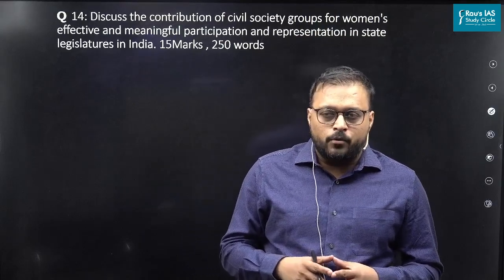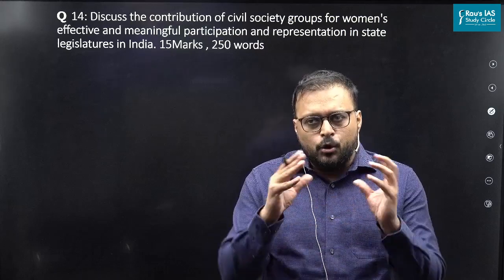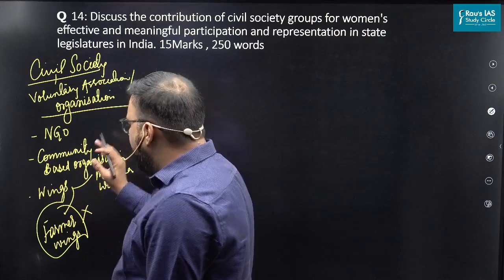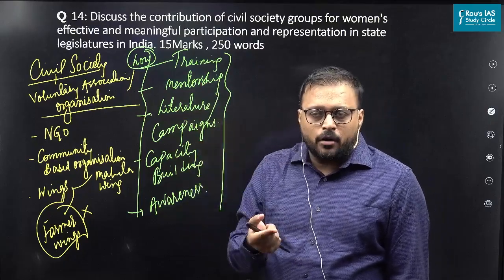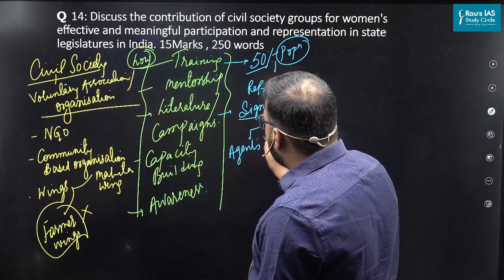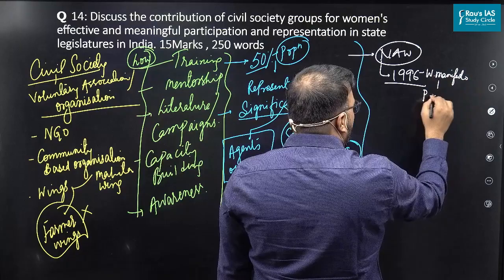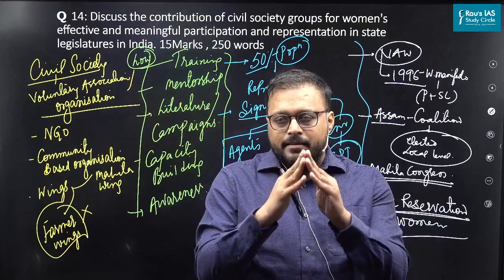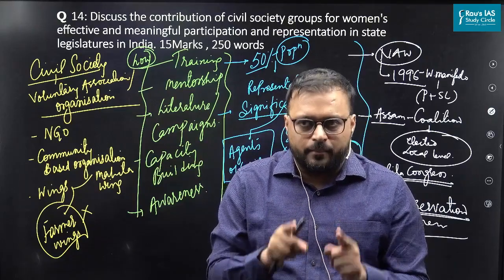Role of Civil Society in Women Representation | Polity | UPSC CSE Mains 2023 | GS Paper 2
🎯Question 14: Discuss the contribution of civil society groups for women's effective and meaningful participation and representation in state legislatures in India. (250 words, 15 marks)
🎯Answer Structure:
👉Introduction : Civil society organizations (CSOs) in India are committed to addressing the gender imbalance in politics. CSOs, which include community-based groups, NGOs, and even political parties, are working diligently to enhance women's representation and participation in state legislatures. India currently ranks 147th out of 193 countries in terms of women's representation in politics, with women constituting only 14.3% of Parliament. The situation is even worse in state legislatures.
For Representation:
👉National Alliance for Women (NAWO) formulated the Women's Manifesto in 1996, demanding reserved seats for women in state legislatures and Parliament.
👉In Assam, a coalition of five women-led NGOs published Women's Manifesto-21, advocating for women's reservations in elected bodies.
👉NGOs like Bharat Jagruthi, founded by K. Kavitha, actively promote the passage of the Women's Reservation Bill. Women's wings of political parties, such as Mahila Congress (INC) and Bharatiya Mahila Morcha (BJP), play pivotal roles in mainstreaming women's issues within their parties.
👉However, some regional parties like Samajwadi Party etc. advocate for special quotas for OBC females.
👉Research studies by NGOs have helped to bring the issue of under-representation of women to the light. Ex. ADR’s National Election Watch.

Effective participation :
👉CSOs also emphasize the importance of quality representation, not just quantity.
👉They work to increase the pipeline of women leaders at the local level through organizations like Mahila Rajsatta Andolan.
👉Capacity-building and training initiatives like Women's Democracy Network and Femme First Foundation prepare women for greater participation in public life by providing training and mentorship to enhance their political leadership skills.
👉Organizations like Khabar Lahariya and Writing with Fire raise awareness of women's issues and highlight gender-related concerns and champions.

🎯Conclusion :
In summary, Indian civil society organizations actively advocate for greater representation and meaningful participation of women in politics. Their efforts span a range of activities, from advocating legislative changes to providing capacity-building and mentorship programs, all with the overarching goal of advancing gender empowerment and ensuring women's voices are heard in the political arena.
🎯Connect with Rau’s IAS Study Circle